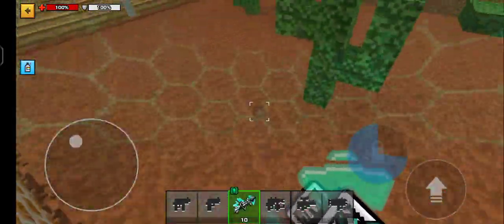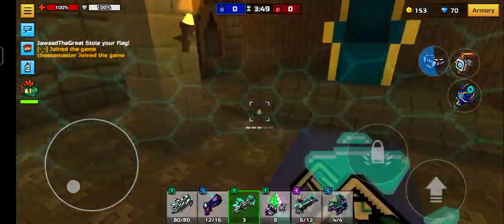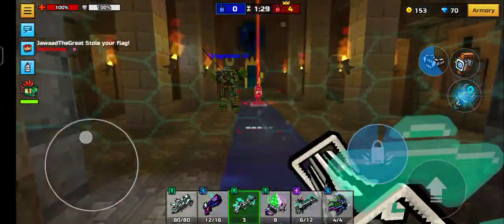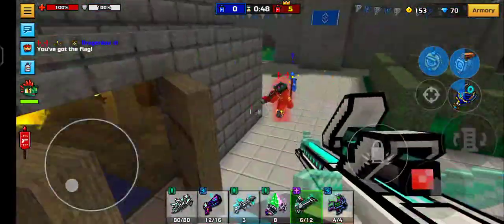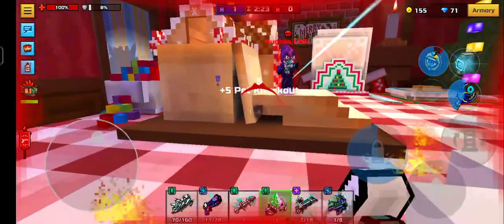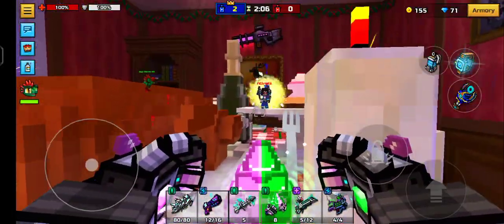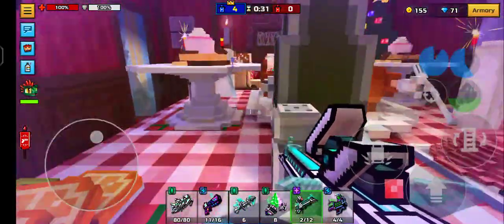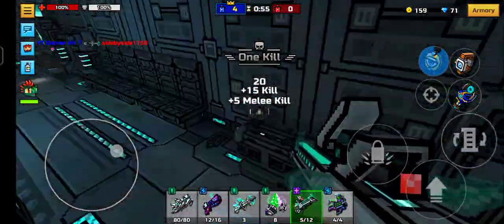3 reasons why you should get the Jet Spear | Pixel Gun 3d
Reasons:
1.Good for Pulling in Flag Capture
2.Is useful for 3 Cat Spammers
3. No Reload 🔃